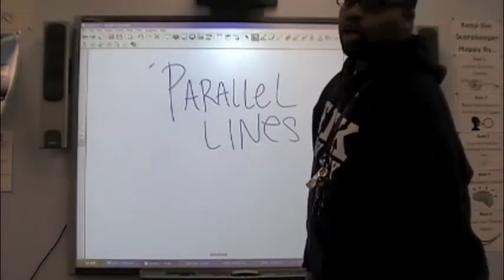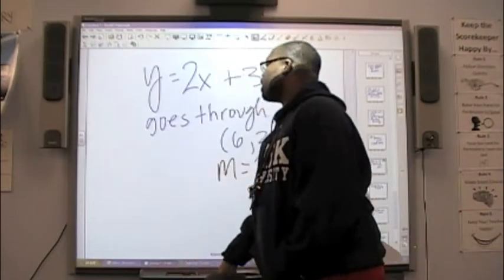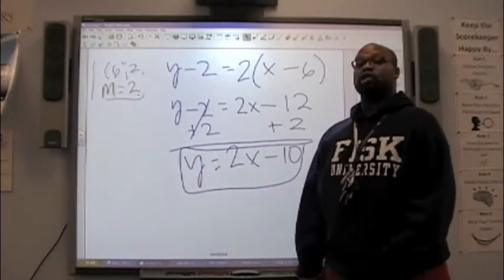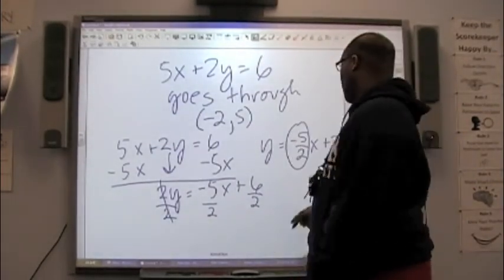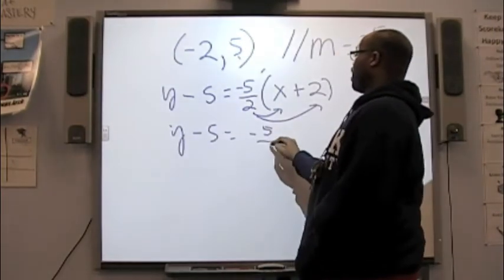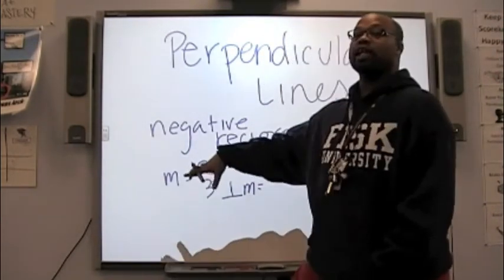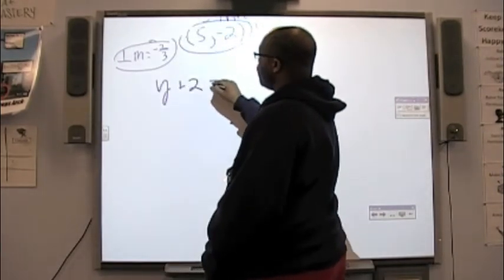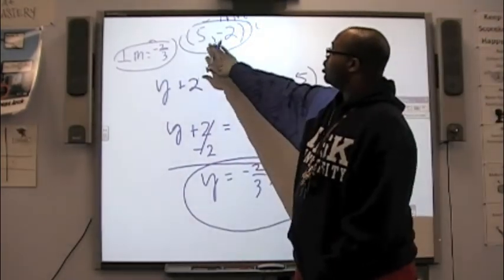Lines and Slope 006 - Parallel and Perpendicular.m4v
How to find parallel and perpendicular lines given an equation and a point.